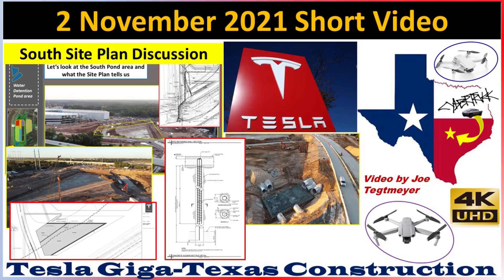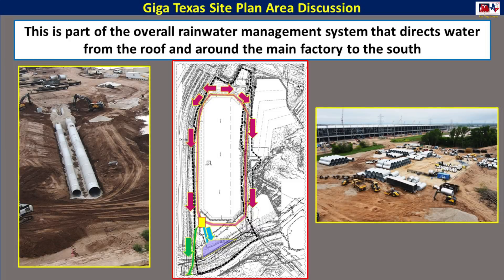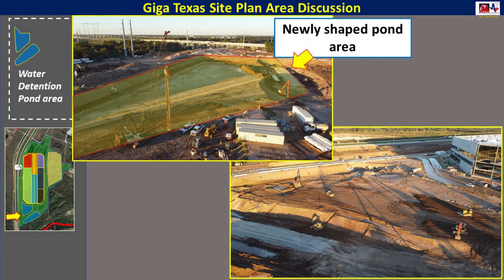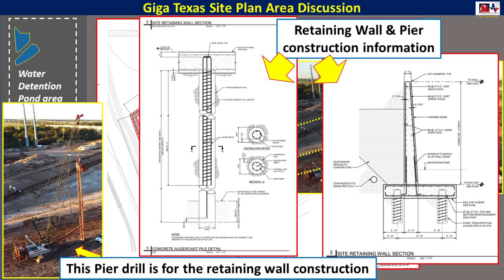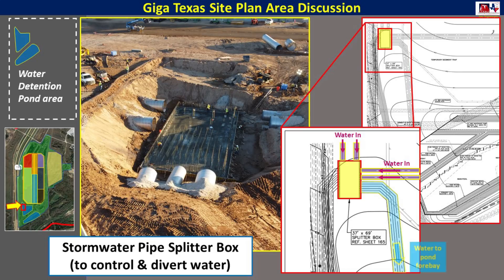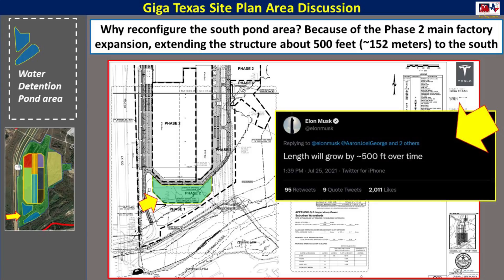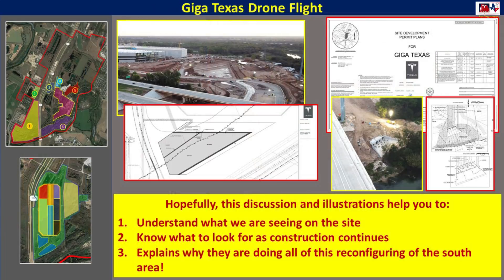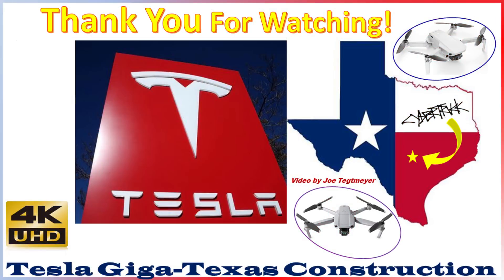Tesla Gigafactory Texas 2 November 2021 South Area Pond Construction Discussion Short Video (4K)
Gigafactory Texas is where the Cyber Truck and Model Y will be built!

In this video, we take a detailed look at the construction and reshaping efforts in the south end around the ponds and south bridge area using the newly released Giga Texas official site plan documents.  This is part of an elaborate storm water management system that collects and distributes rainwater runoff from the roof and the area around the main factory site.  Very large underground corrugated pipes are installed in a system that rings the main factory and collects at a water splitter box and then continues to a pond system and to the Colorado river.

 The intent is to help viewers understand the construction that is going on, why they are doing this and what to look for in future videos of Giga Texas.

Be sure to check out additional Texas Gigafactory footage on these channels:
@Terafactory Texas
@Jeff Roberts
@Texas Terafactory